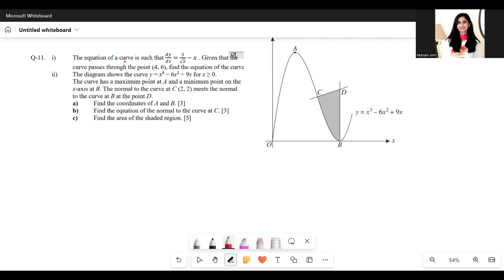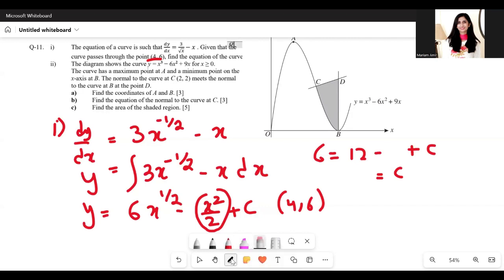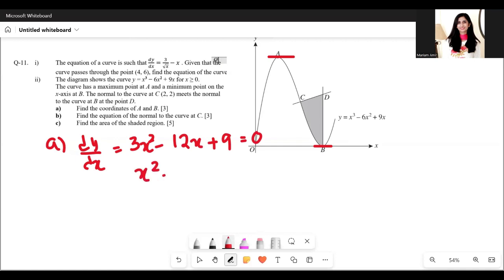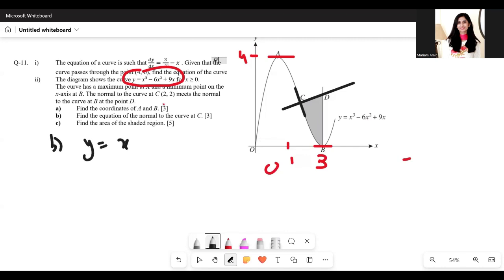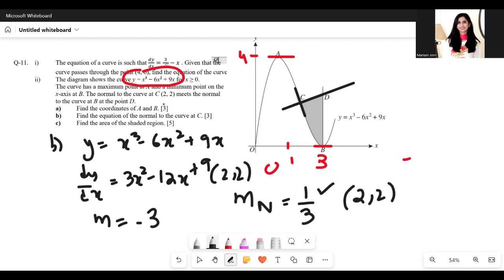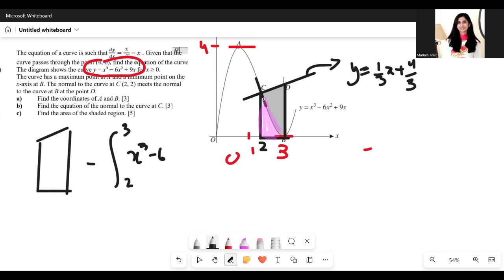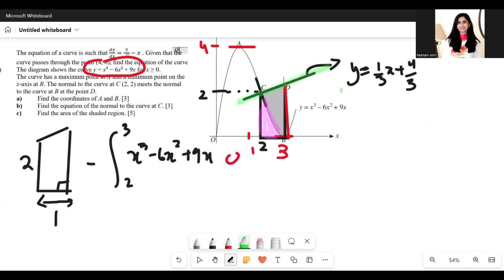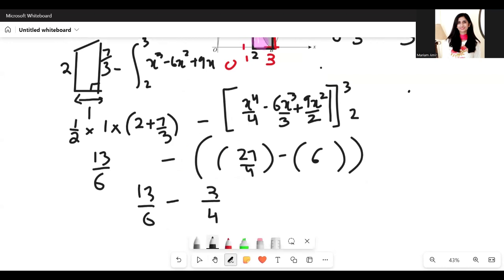Integration AS Past Paper Questions 9709/01/M/J/09 Q11)